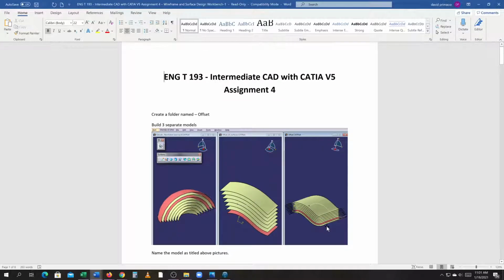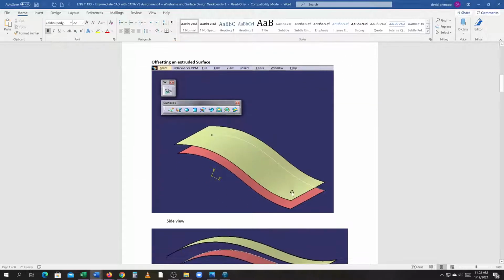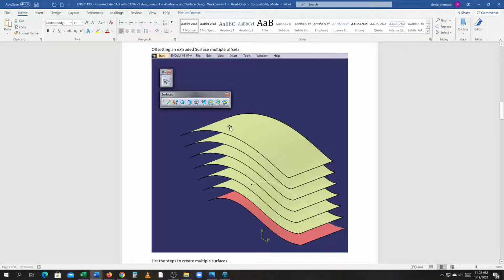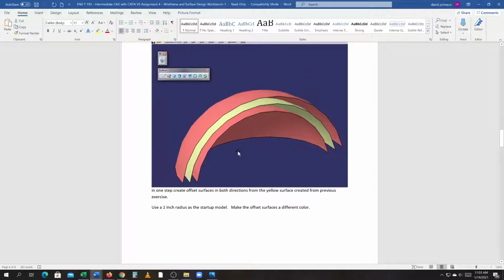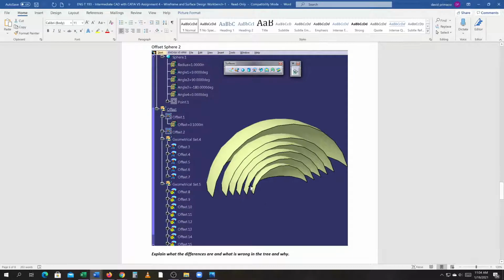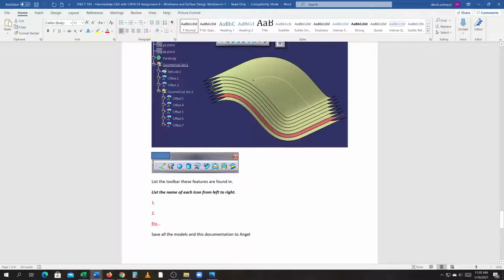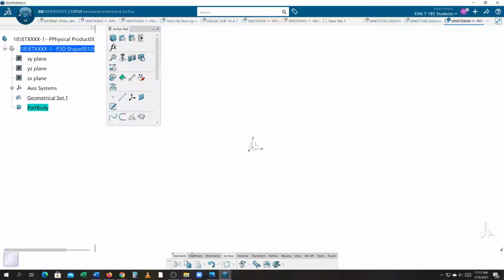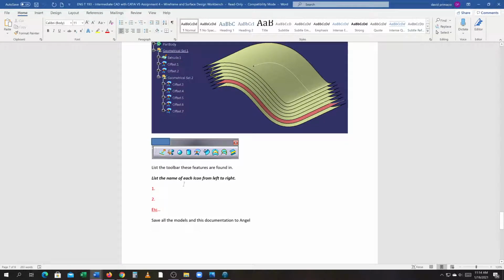Assignment 4 Wireframe and Surface Design Workbench OFFSET 1 CATIA 3D Experience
Demo: Assignment 4 Wireframe and Surface Design Workbench OFFSET 1 CATIA 3D Experience